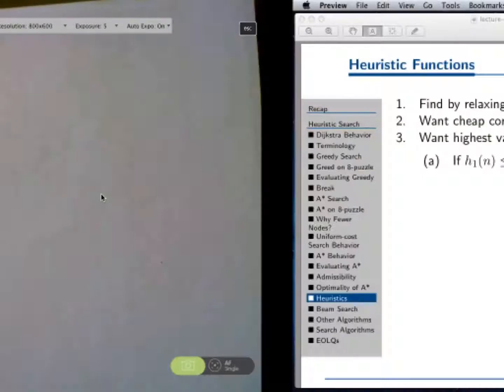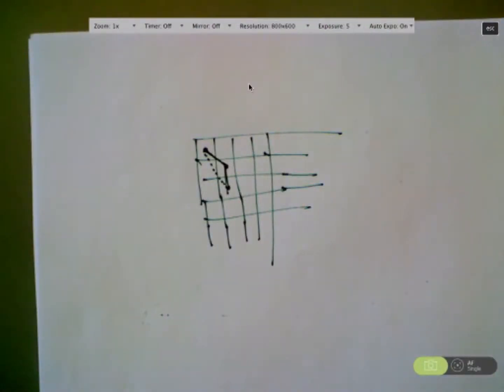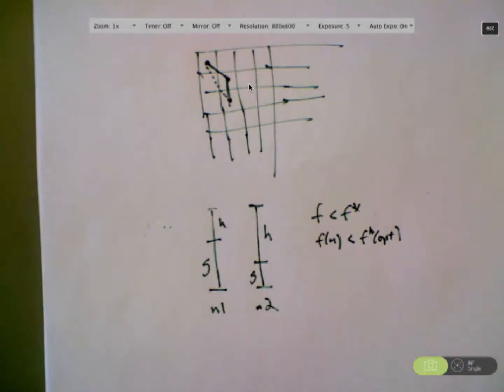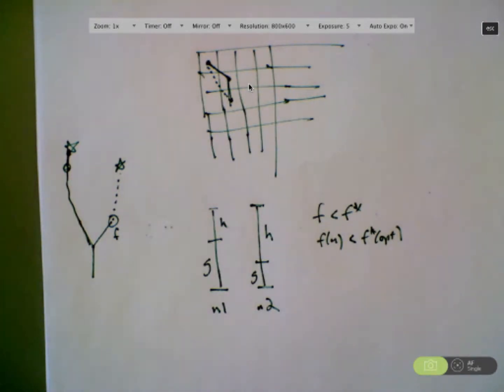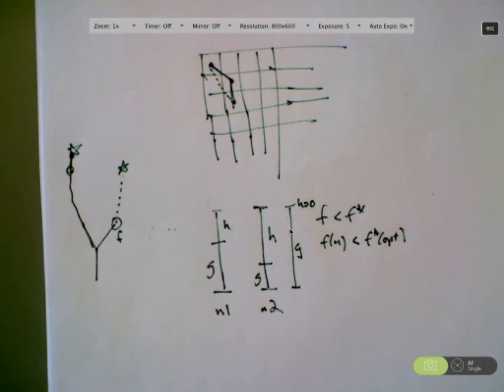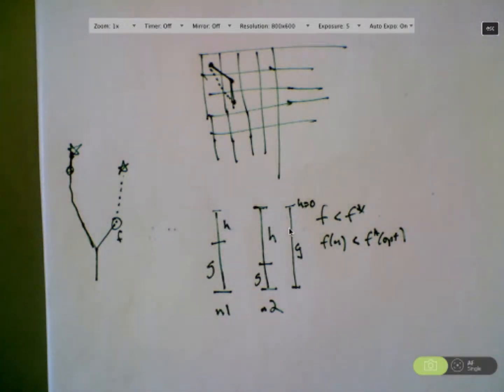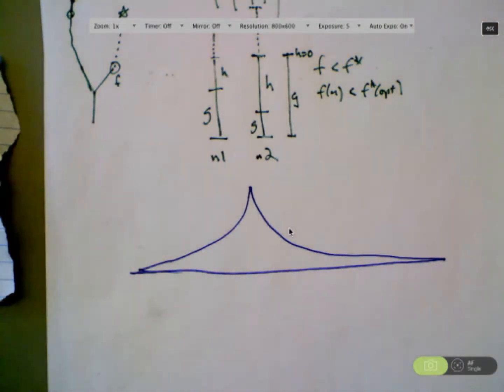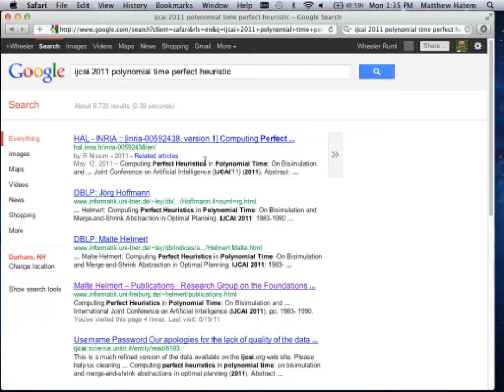tie-breaking and other heuristic search trivia